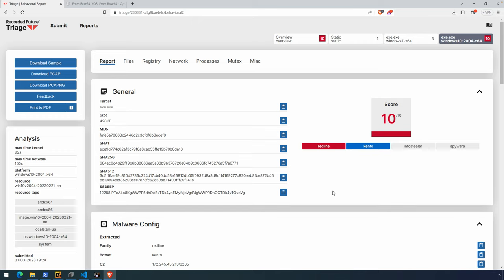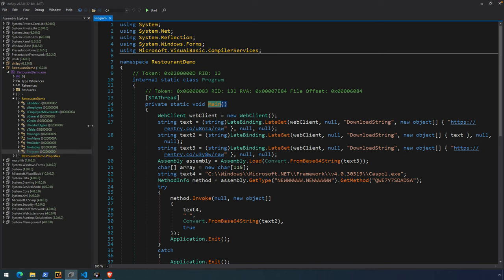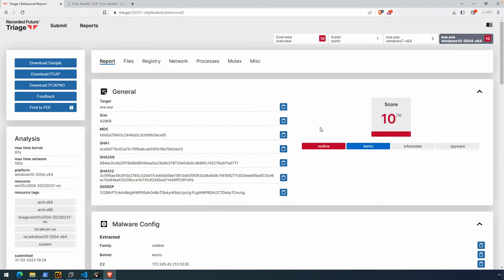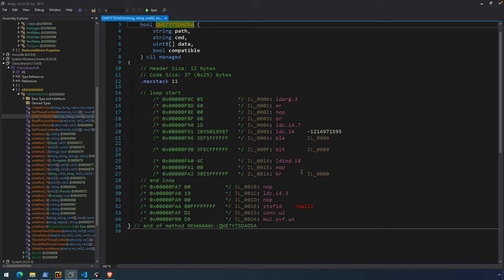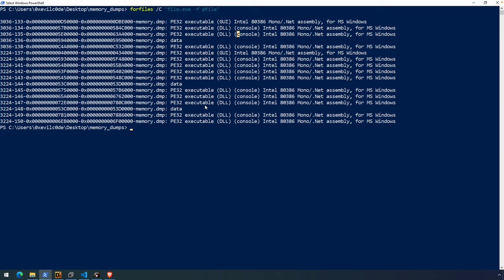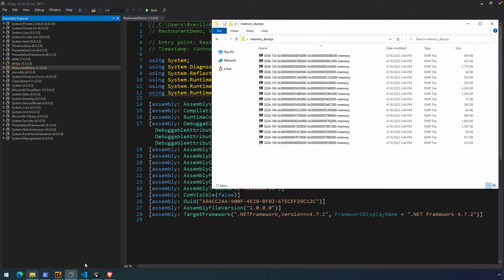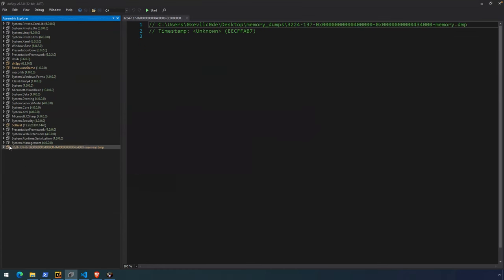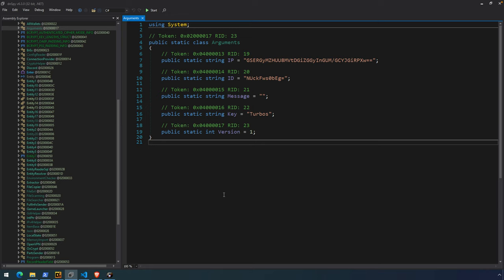Memory Dump Unpacking - Finding Redline Stealer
In part 2 of this 2 part series, we'll look at how to use memory dumps to find our unpacked Redline Stealer sample. There are often several ways to find unpacked binaries, particularly when using dynamic analysis. In this video, we'll take a look at the .NET-based downloader and unravel some of it's logic. We'll then use memory dumps from Triage to identify our unpacked payload and use PEBear to re-align the segments for analysis. By the end of this video, we'll have our unpacked Redline sample and identify it's primary configuration data.

00:00 Introduction
00:57 Analysis Goals
01:31 Quick Look with Detect-it-Easy
02:04 Forward Unto dnSpyEx
02:18 A Walk Around Main
02:52 What it's Downloading
03:37 Downloads from Discord CDN
05:32 Why not PCAP?
06:27 Next Stage Payload
08:14 Why Not IL?
08:56 Evidence of Process Hollowing
10:17 Grabbing Memory Dumps
11:16 Processing Memory Dumps
11:56 Finding the Unpacked Binary
12:57 Using Strings
14:02 dnSpyEx without Section Re-alignment
14:30 Enter PE Bear
15:19 Fixing the Sections
17:10 Back to dnSpyEx
17:52 Config Data